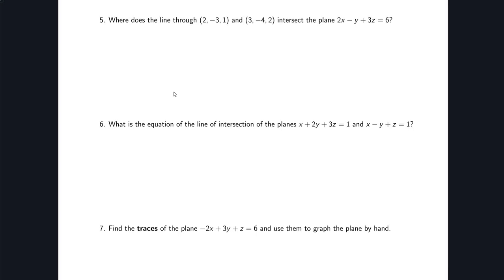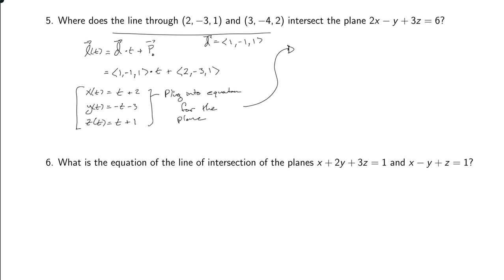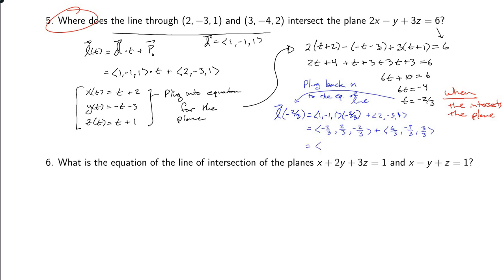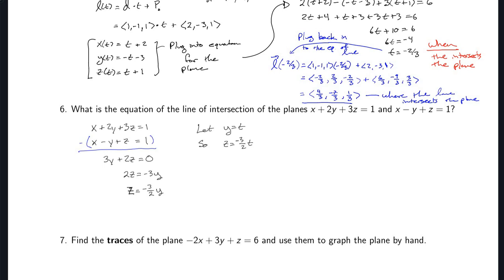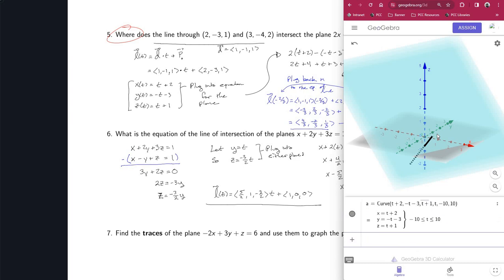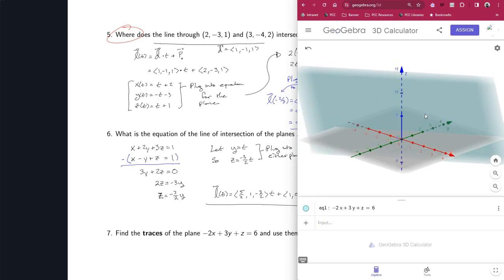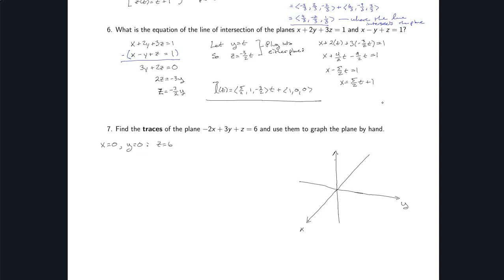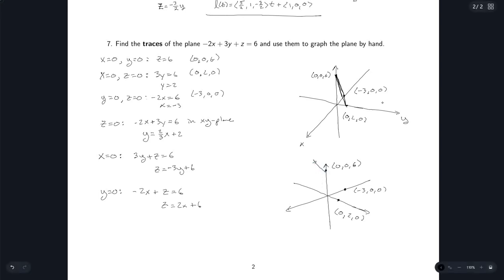Equations of Planes Video Lecture 2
This video looks at how to find the intersection of a line and a plane as well as the intersection of two planes. It also looks at how you might draw a plane on a 3D coordinate plane on paper.